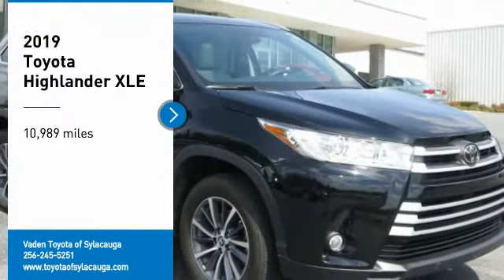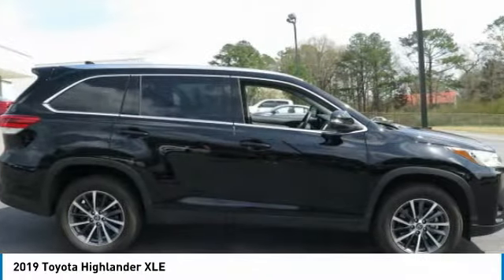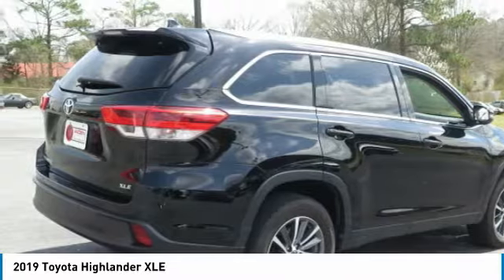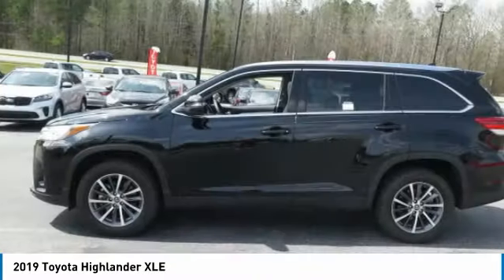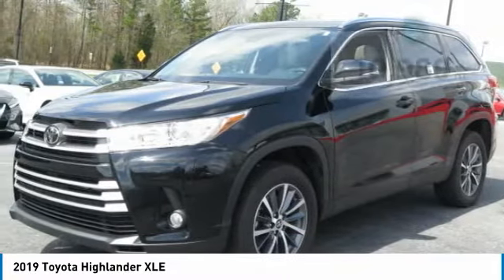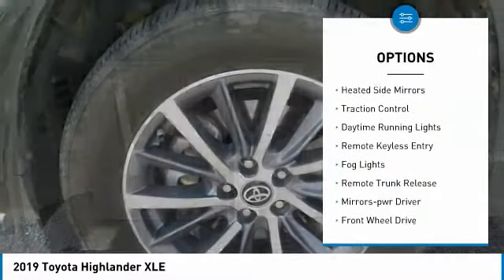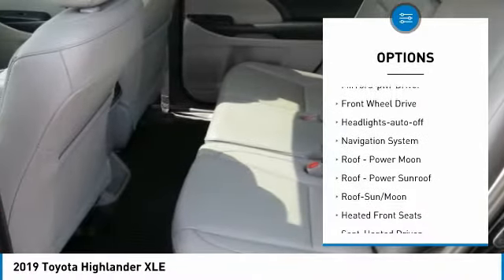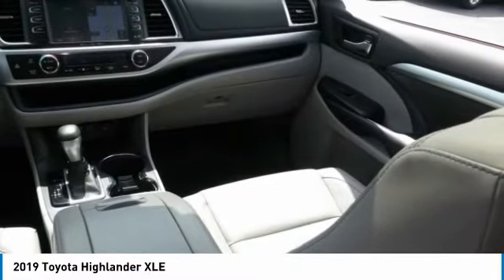2019 Toyota Highlander Sylacauga AL S330160A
2019 Toyota Highlander XLE